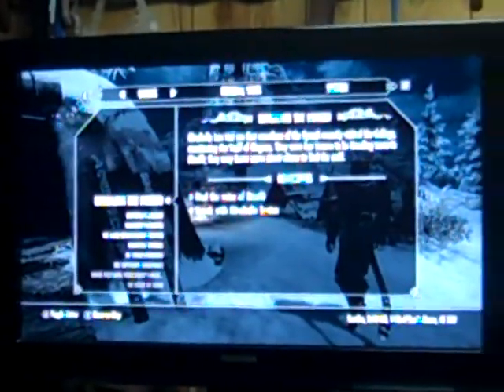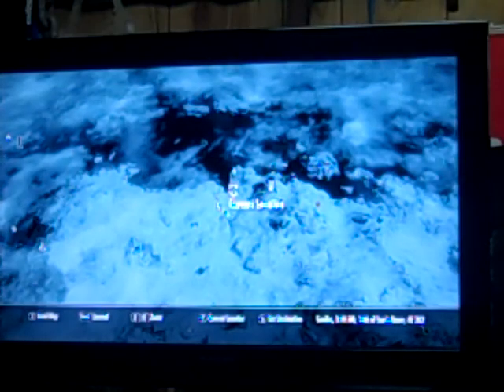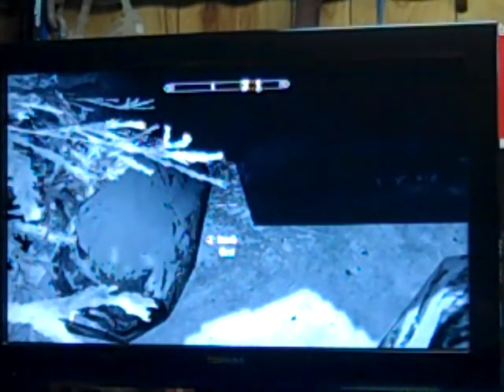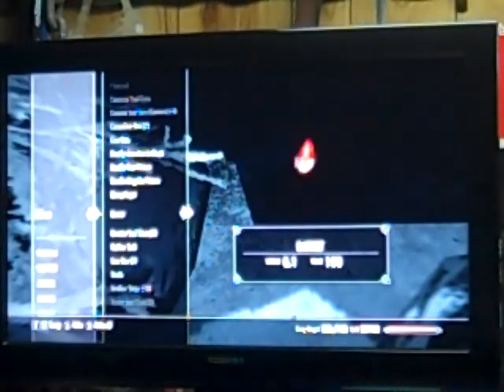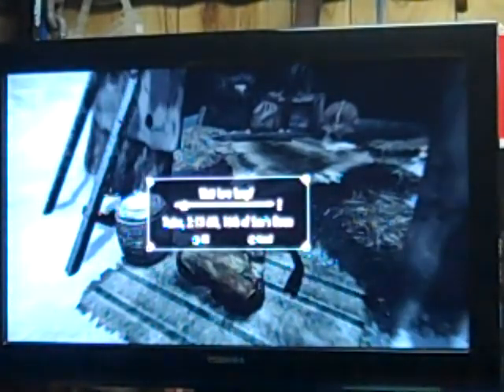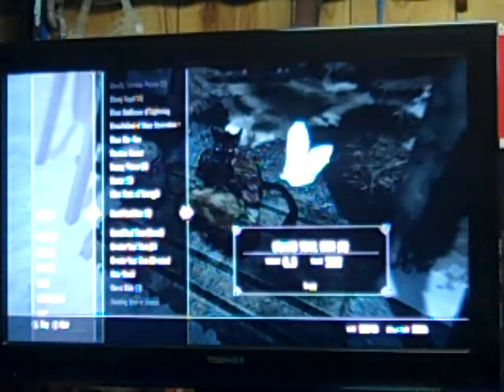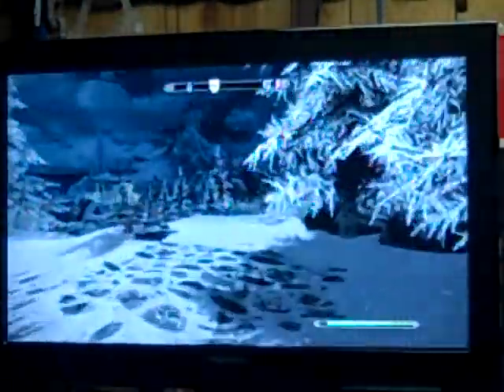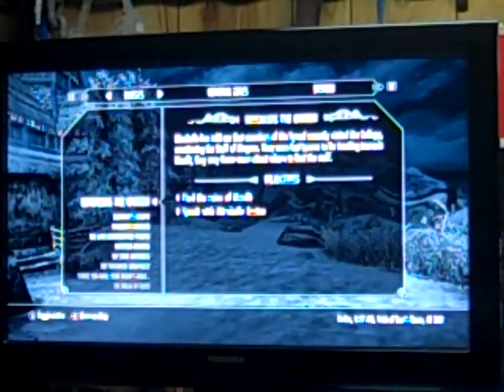Skyrim: Khajit Caravan Glitch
Bethesda Softworks LLC, 1370 Piccard Drive #120, Rockville, MD 20850
*All logos, names, information, data, etcetera are legally and lawfully owned by Bethesda Softworks LLC.
Any trademarks sited in this video are legally owned by their creators and have such rights.

I am not claiming to own any things seen in this video.